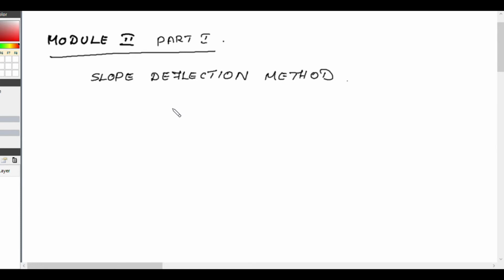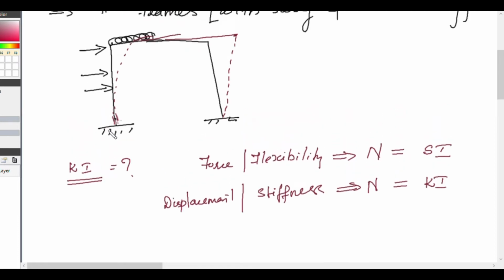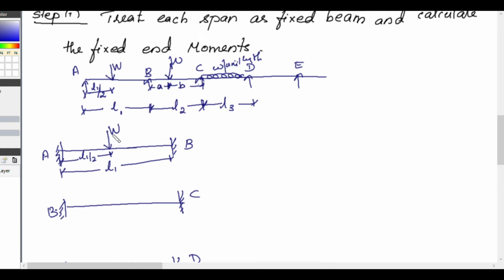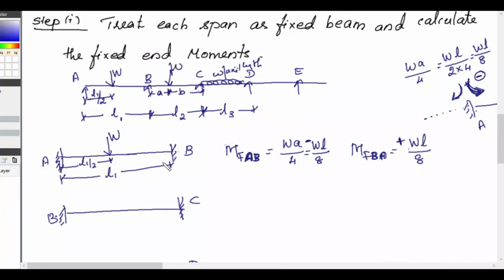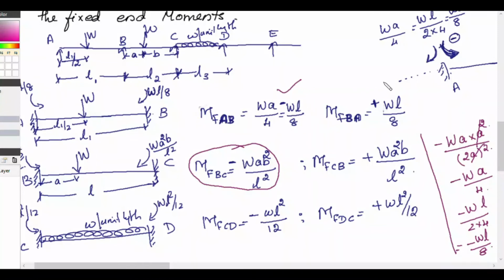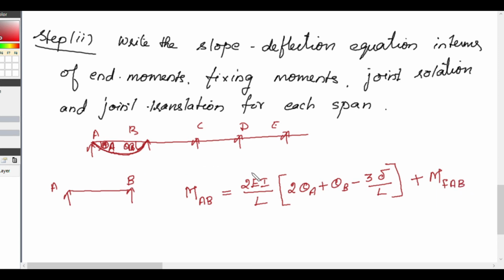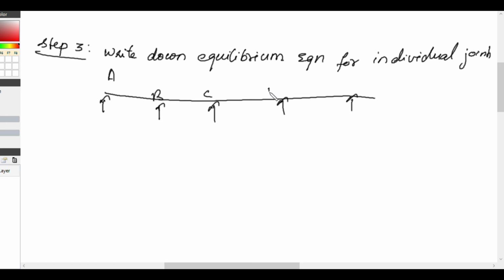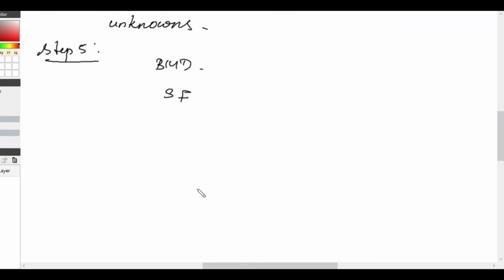SLOPE DEFLECTION METHOD || DISPLACEMENT METHOD OF ANALYSIS || KTU CE 303 S A II MODULE 2 PART 1